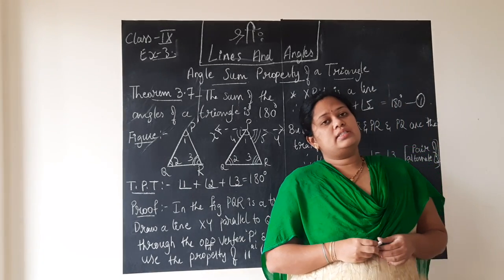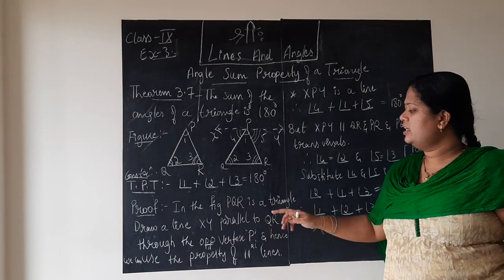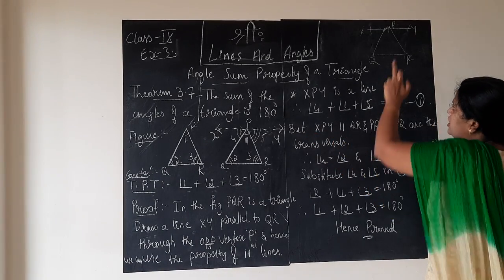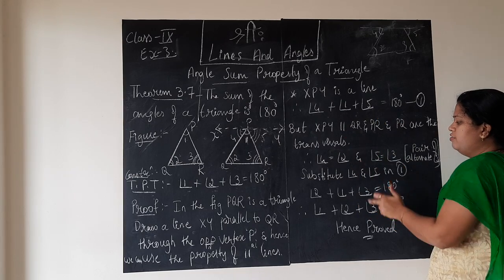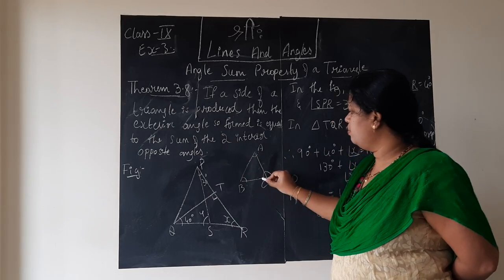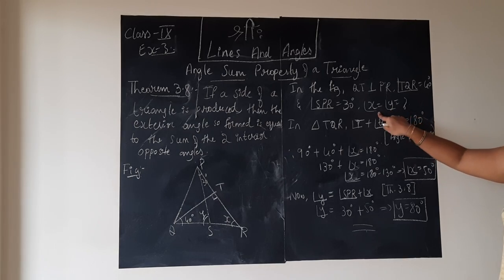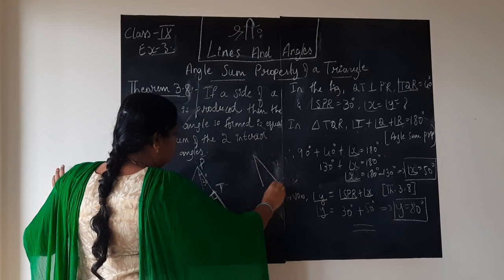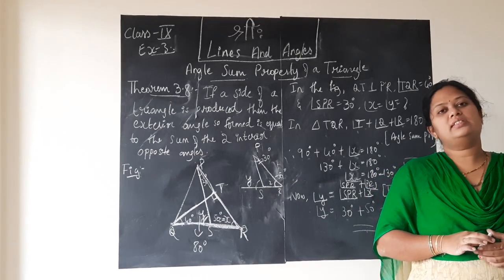Lines and Angles part 5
Theorem 3.7 and 3.8